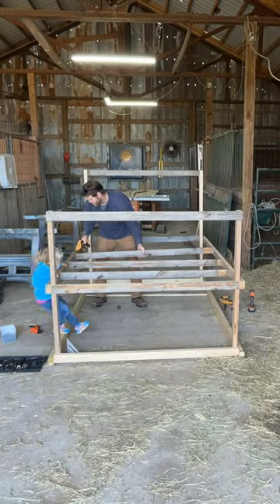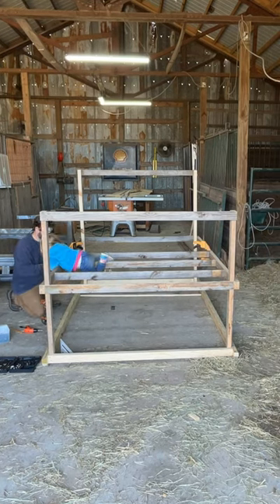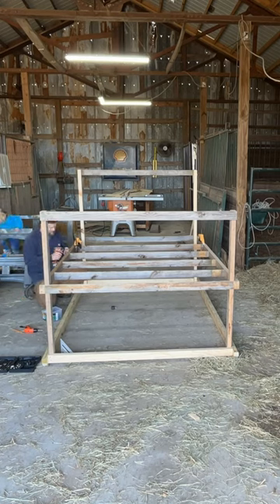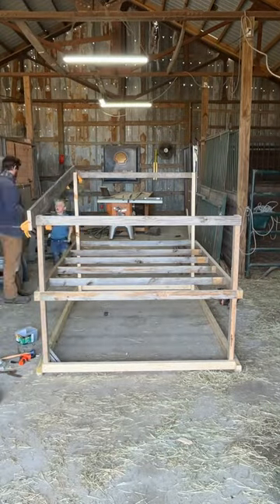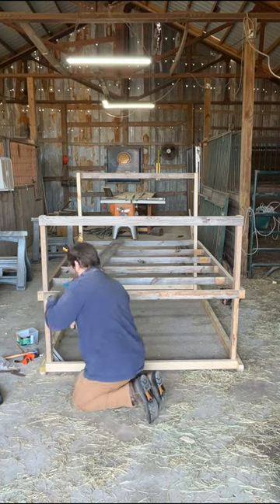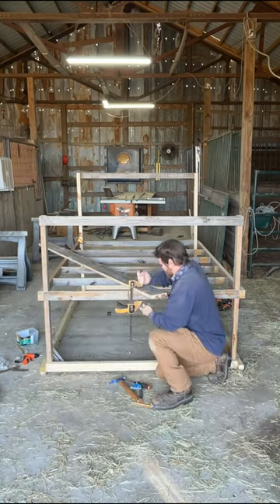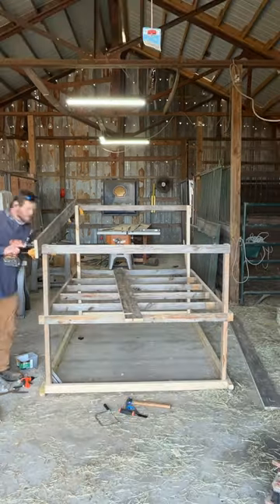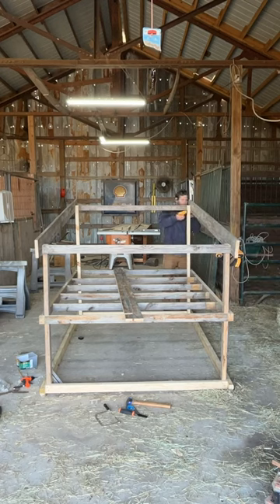Chicken Tractor -Egg Layers -Part 3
Part 3 of our Egg Layer Chicken Tractor Build.  We have a guest appearance.